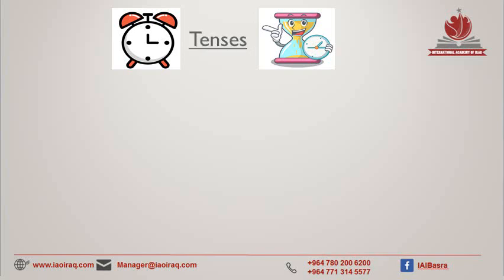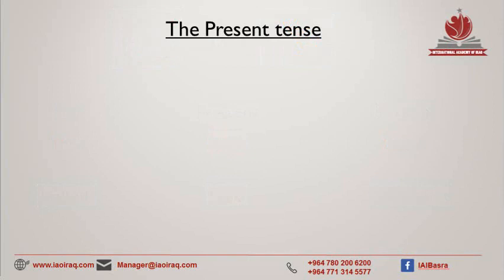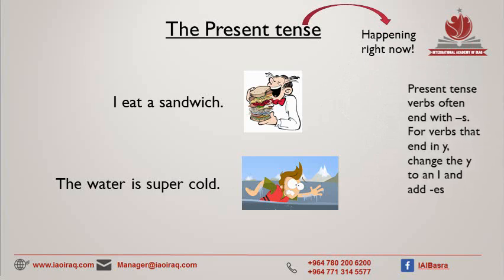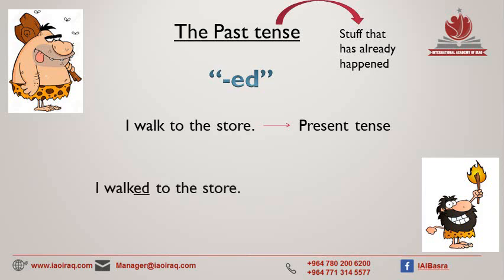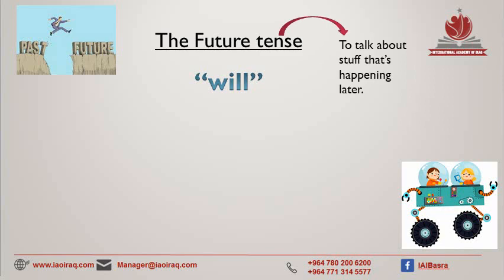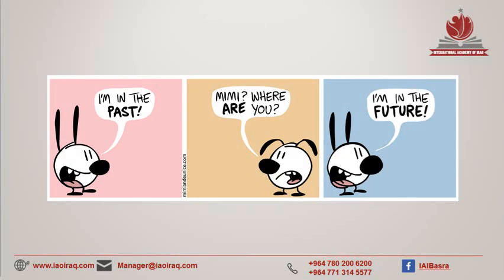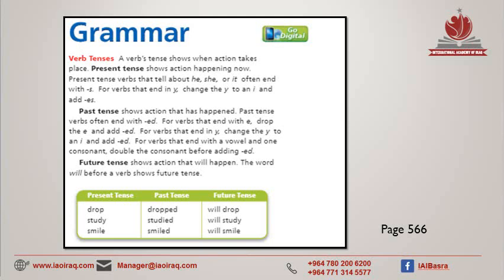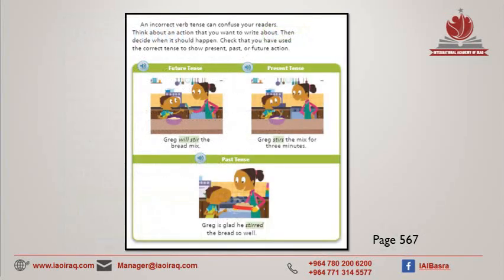Grade 3 English Verb Tenses Week 8